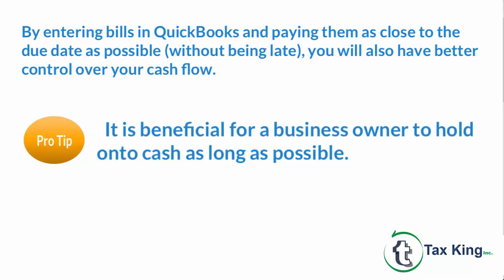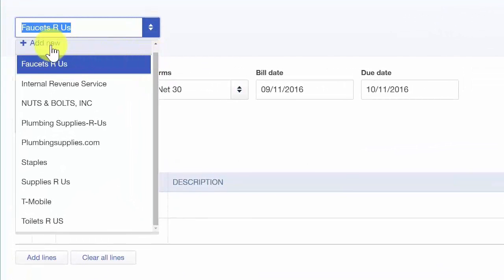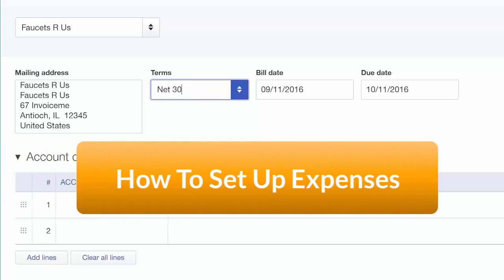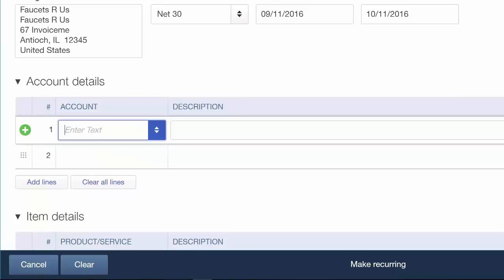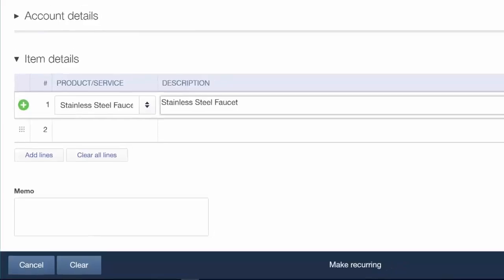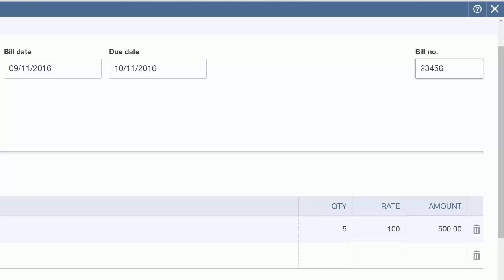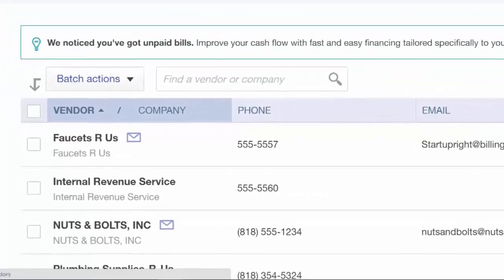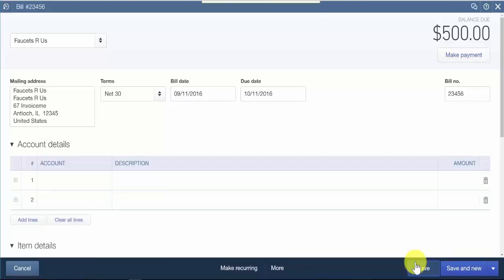How to Fill Bills in QuickBooks Online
Welcome to the QuickBooks Online instructional class! In this lesson, we will cover how to enter charges that you get from merchants.